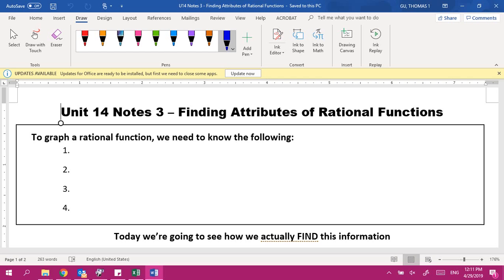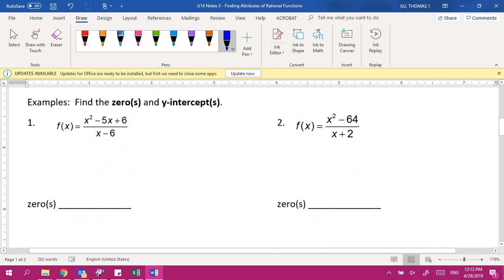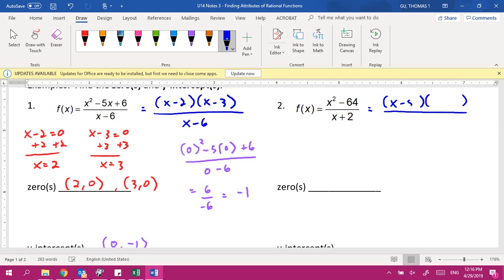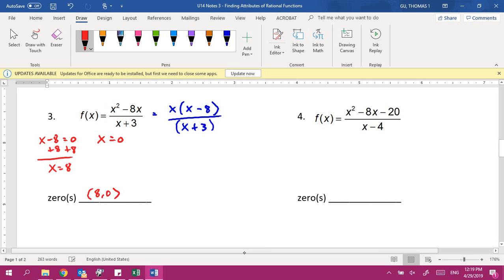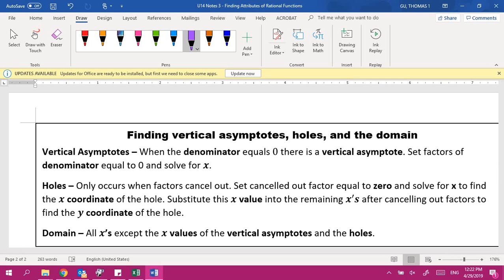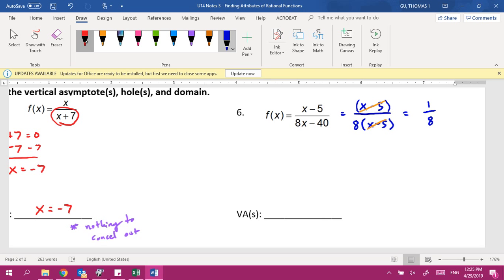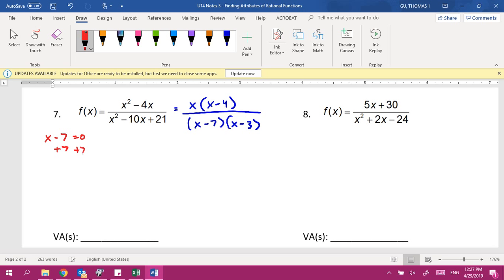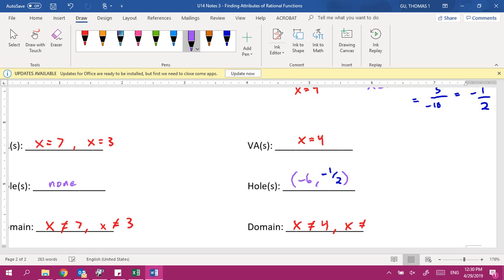3 | Finding Attributes of Rational Functions